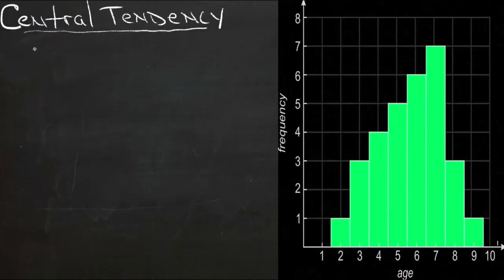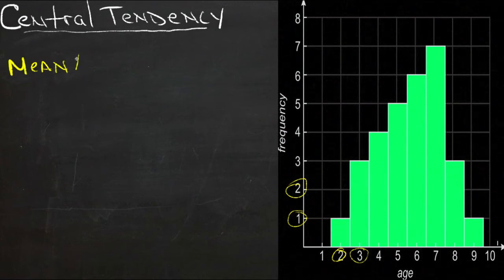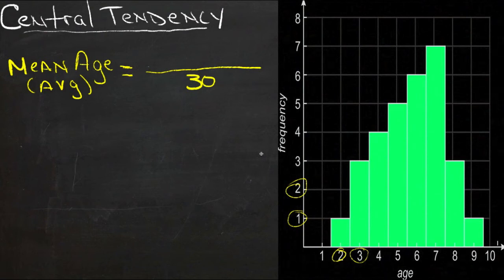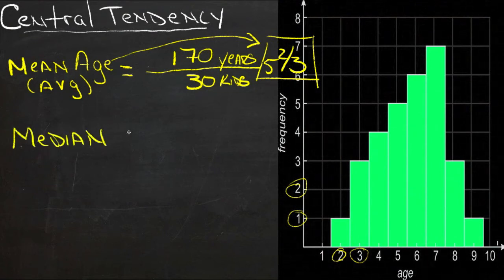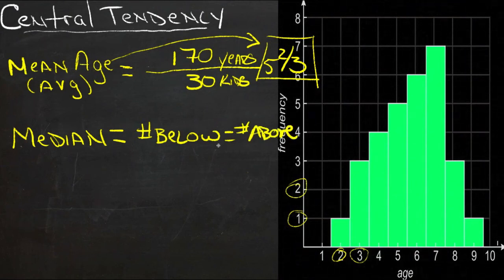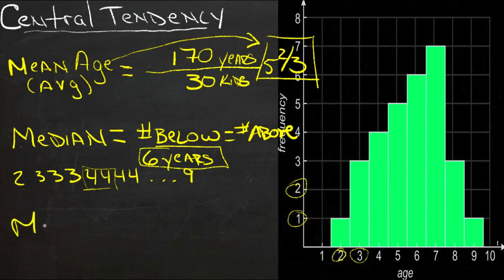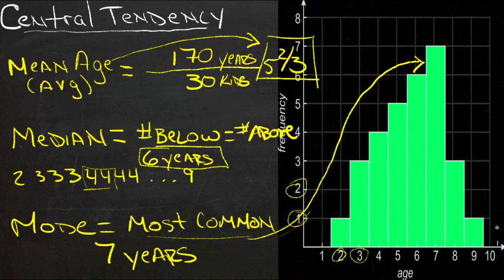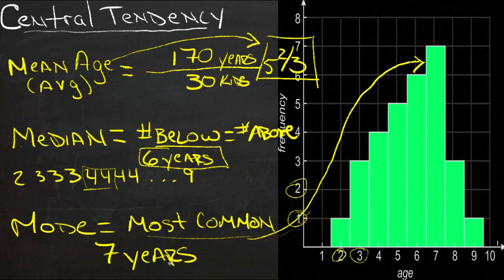Measures of Central Tendency: An Application (Algebra I)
Here you'll learn how to find the measures of central tendency (the mean, the median, and the mode) for a set of data.

This video demonstrates a sample application of measures of central tendency.

14. Planning and Conducting Surveys